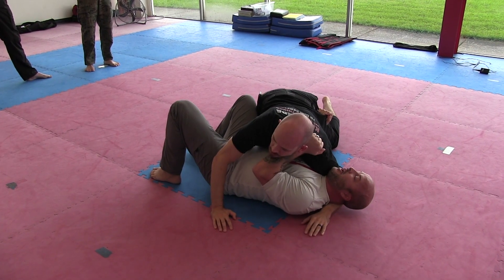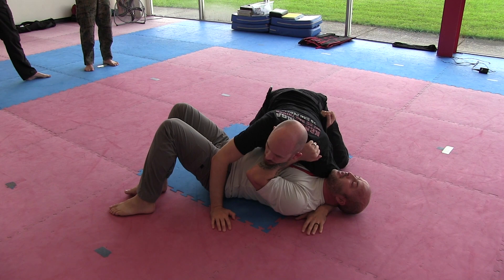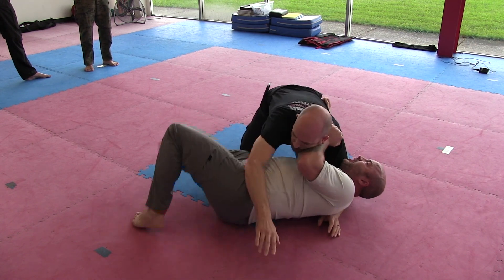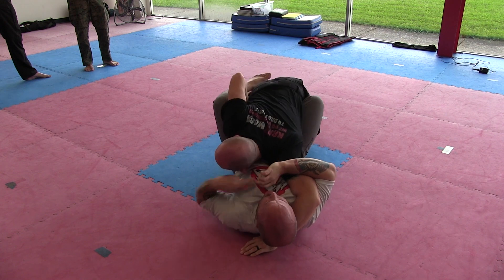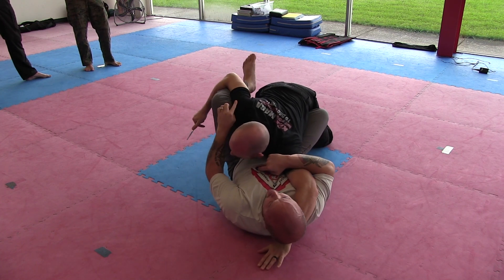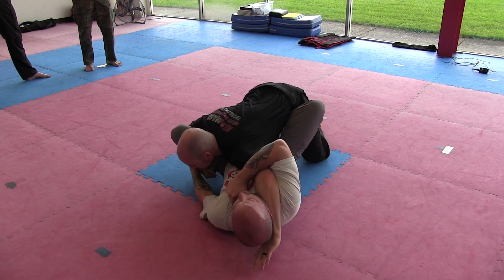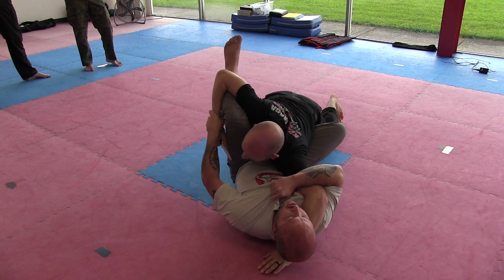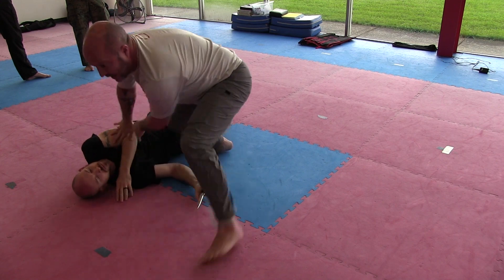P3 Ground Survival vs Knife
When someone is on top of you in a side control position and pulls a knife. Establish control, improve your position, distract and get out.